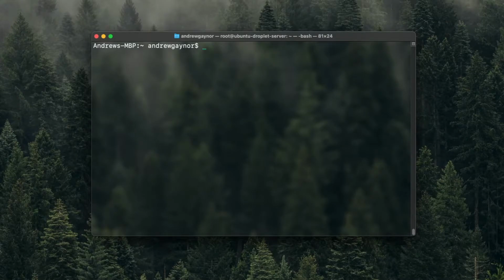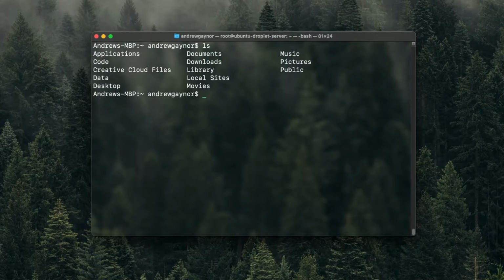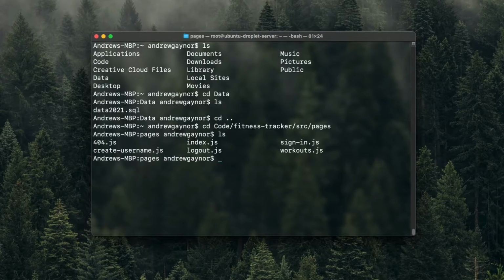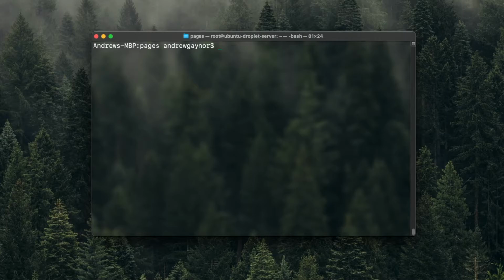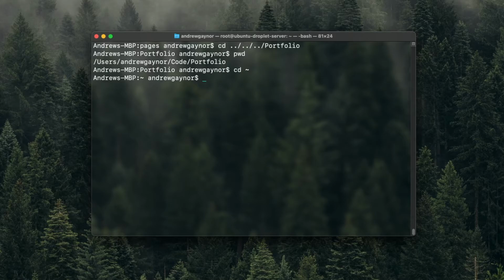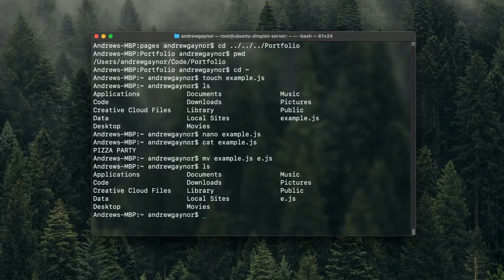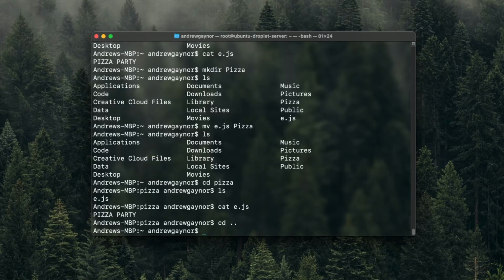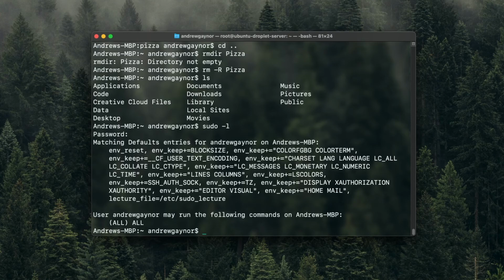Mac Terminal Commands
Basic terminal commands to navigate your command line. After this video, you'll be able to:

list files/folders (ls)
list files and hidden files (ls -a)
make a directory (mkdir)
change directory (cd)
create a file (touch)
display what's in a file (cat)(less)
write in a file (nano)
remove files (rm)
remove directories (rmdir)(rm -R)
move/rename files (mv)
print your current path (pwd)
run sudo commands (sudo)